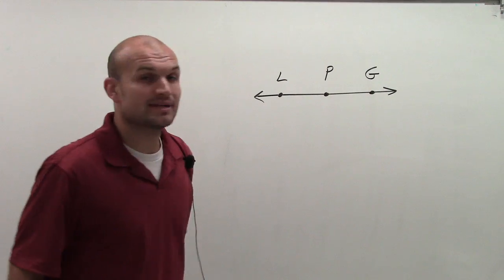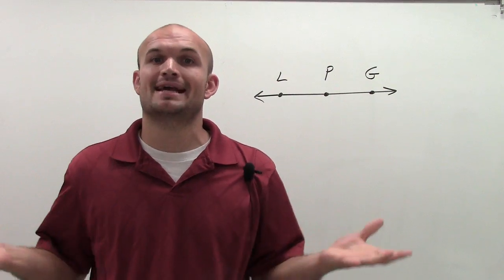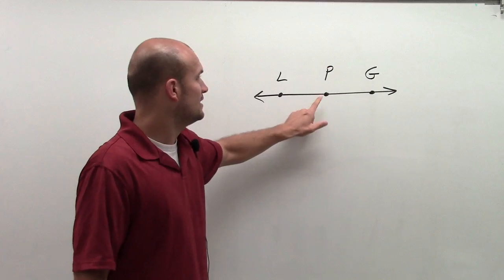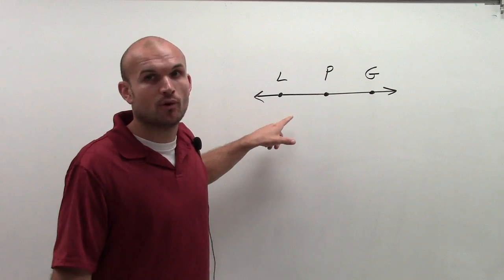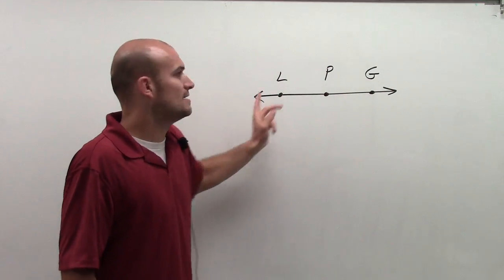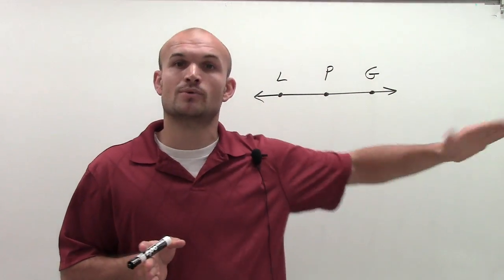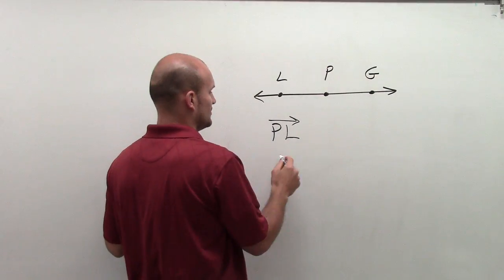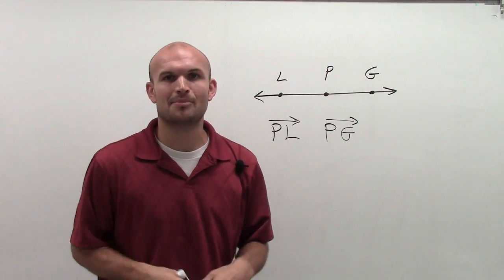Name the opposite rays in the given figure